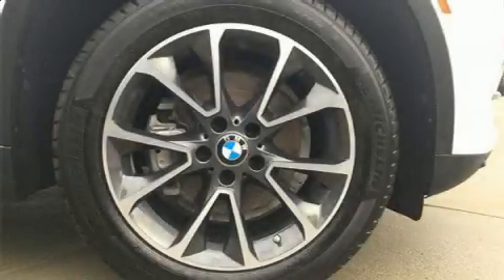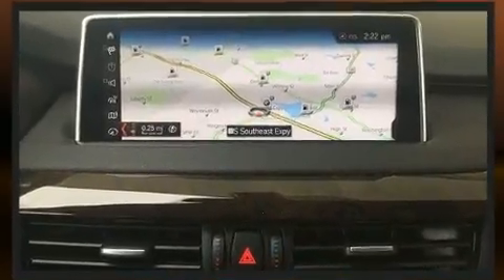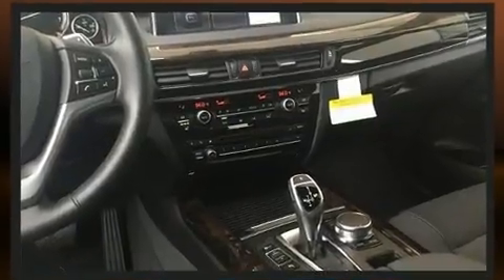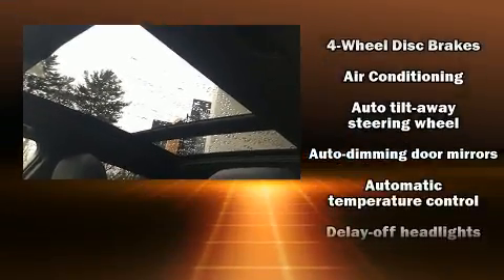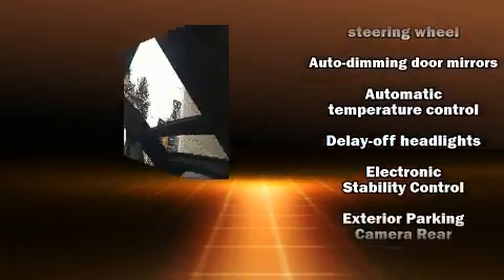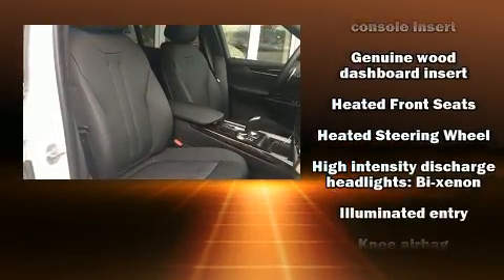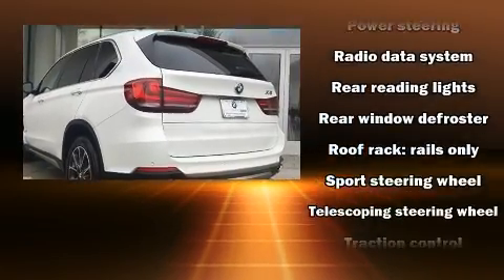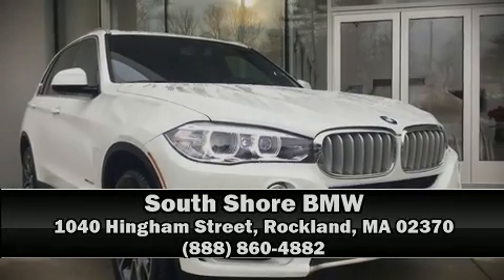2018 BMW X5 xDrive35i in Rockland, MA 02370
Get excited about the 2018 BMW X5 With fewer than 5,000 miles on the odometer, this model delivers an exhilarating ride without compromising ultimate luxury! Turbocharger technology provides forced air induction, enhancing performance while preserving fuel economy. BMW prioritized practicality, efficiency, and style by including: 1-touch window functionality, a tachometer, a leather steering wheel, a trip computer, automatic dimming door mirrors, a power liftgate, and seat memory. With high intensity discharge headlights illuminating your path, you'll always appreciate maximum visibility. For drivers who enjoy the natural environment, a power moon roof allows an infusion of fresh air. BMW ensures the safety and security of its passengers with equipment such as: dual front impact airbags, head curtain airbags, traction control, brake assist, anti-whiplash front head restraints, ignition disabling, an emergency communication system, and 4 wheel disc brakes with ABS. Sophisticated all wheel drive assures superb handling in any weather condition. Our experienced sales staff is eager to share its knowledge and enthusiasm with you. We'd be happy to answer any questions that you may have. Stop in and take a test drive!